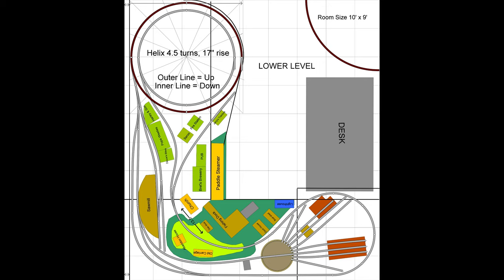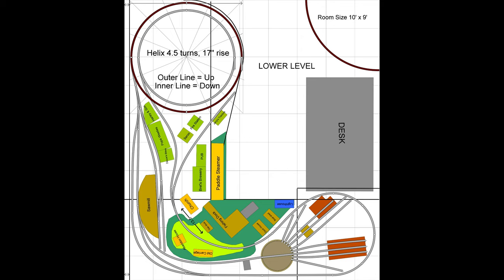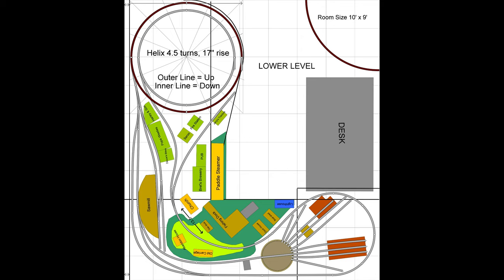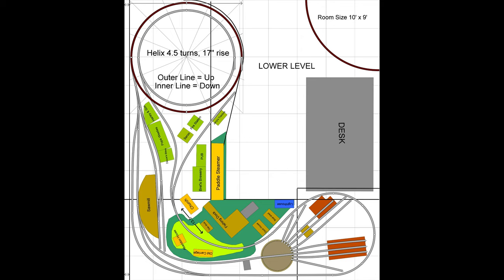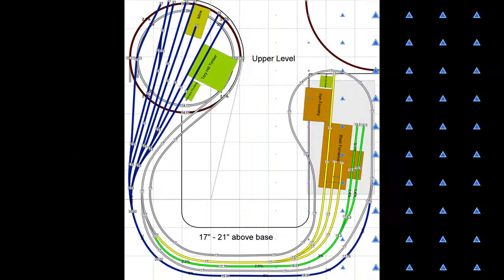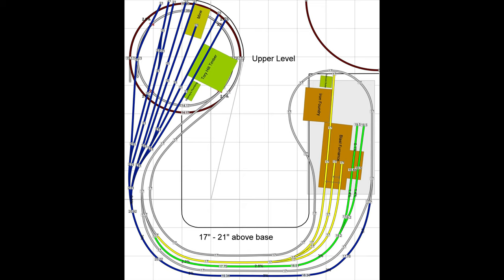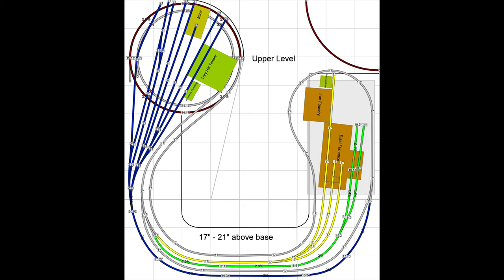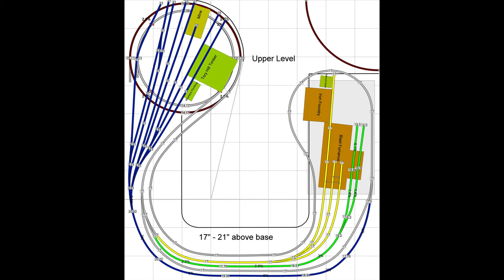New Layout.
Hi folks a short video of my new HO scale layout, this is a two level layout connected with a helix, it will be constructed in a small 10' x 9' room.
The top level will be 17" above the lower level.
This is a freelance layout loosely based in the deep south of the US, around the end of the fifties,  concentrating on scenery and buildings with logging and small mining the main industries.
Loaded log cars will travel from the logging camp (top level) to the sawmill (lower level) and return back up empty.
Only small mixed consists will run behind smaller branch line locos.
Most of my early diesels will be ALCOs.
Nearly 90% of structures will be craftsman kits or scratch built.
Please leave a comment with any suggestions or problems you see with the plan, remembering the layout size restraints and the fact that I have to use tight specs 18" radius curves. (23" on the helix)
Gary.